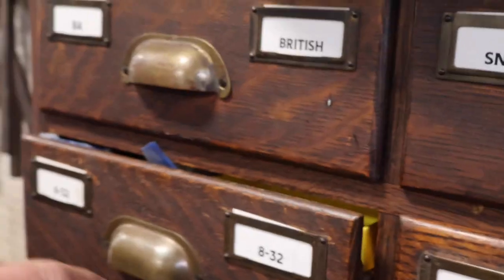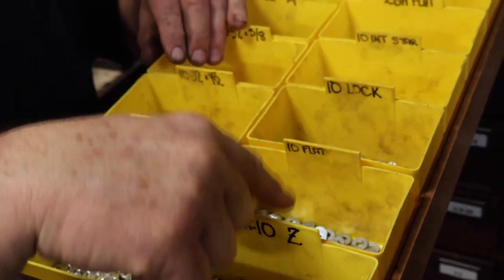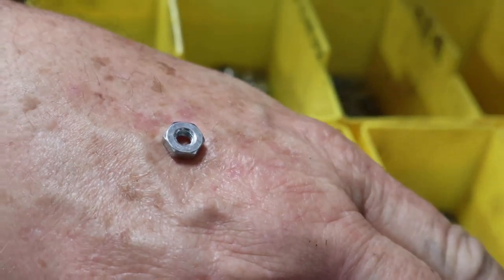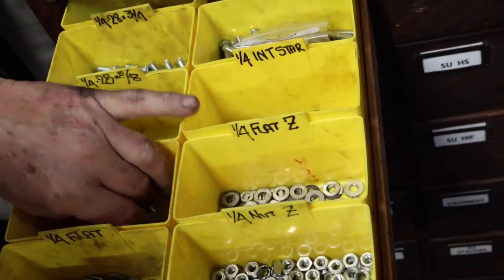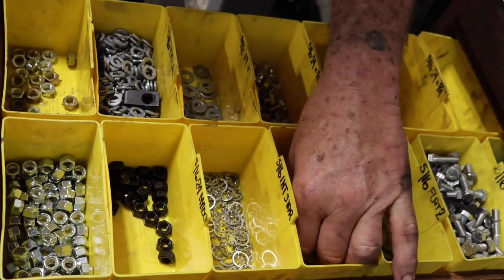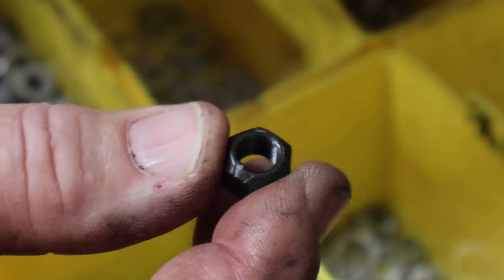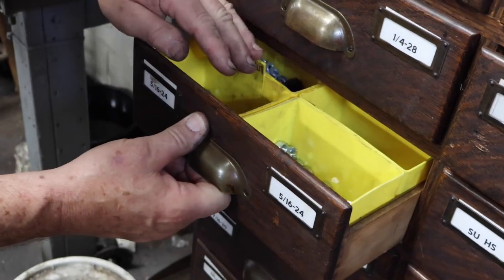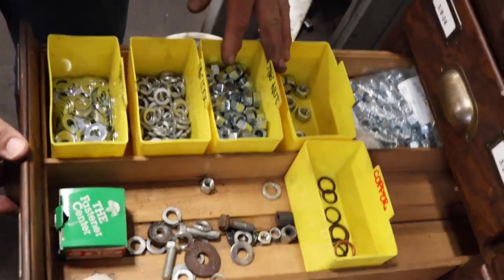409 MG Quick Tips | How to Organize MG Fasteners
If you're working on an MG, you need a steady supply of nuts, bolts, washers, pins, and studs in a variety of sizes and types. In this video, John gives a tour of his parts cabinet and suggests how to stock and organize your own collection.

October 2023
UniversityMotors.Online